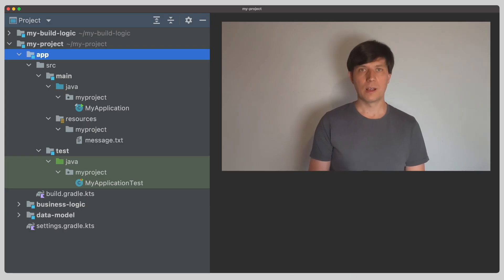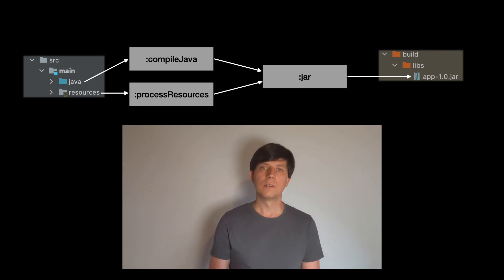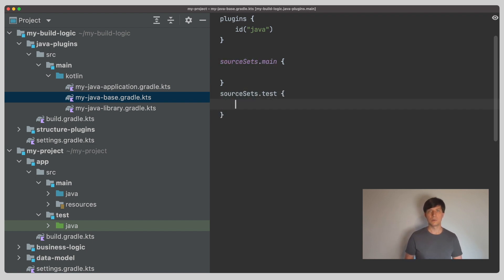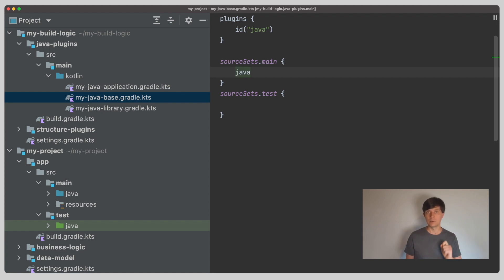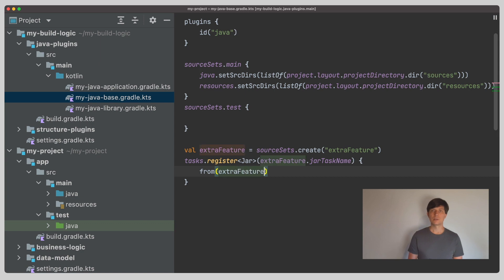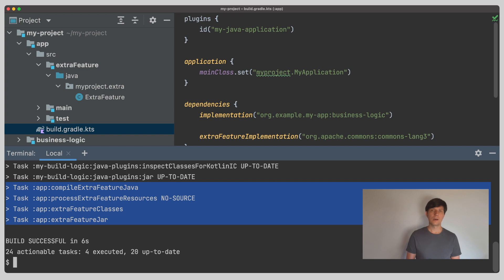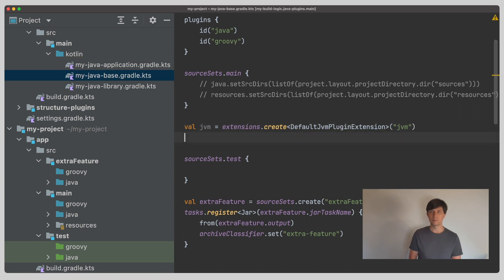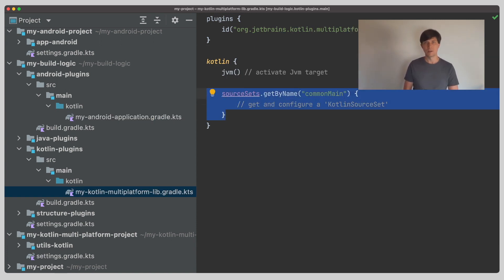Understanding Gradle #16 – Source Sets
What are Source Sets and how to configure them?

▶️ 0:00 Higher-level Gradle Core Concepts
▶️ 0:35 Source Sets in the Example
▶️ 1:22 Why are Source Sets needed?
▶️ 3:08 Configuring s Source Set
▶️ 4:13 Source *Directory* Sets
▶️ 5:24 Create an additional Source Set
▶️ 6:29 Use the additional Source Set
▶️ 8:08 Additional Source *Directory* Set for Multi-Release Jars
▶️ 9:53 Source Sets in Android and Kotlin Multiplatform
▶️ 10:31 Summary